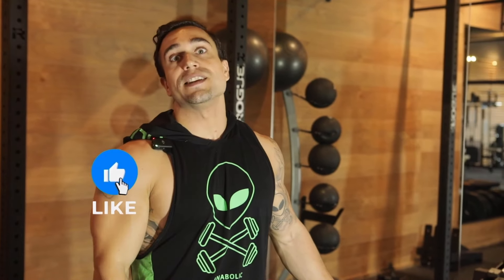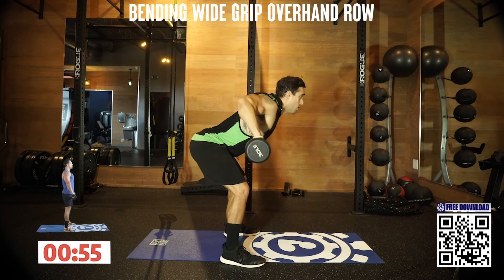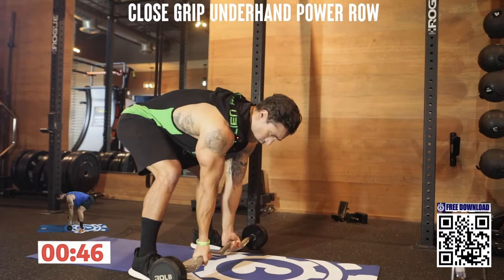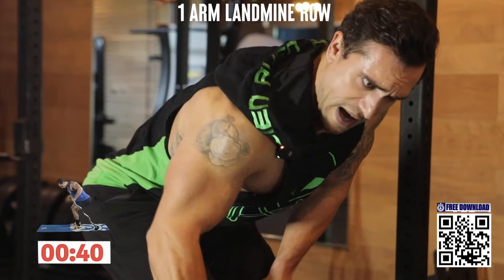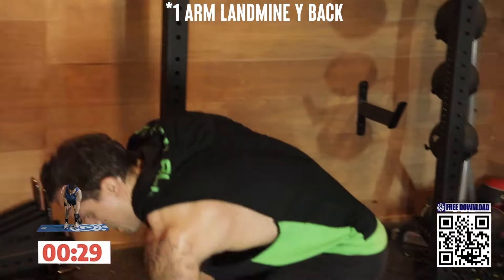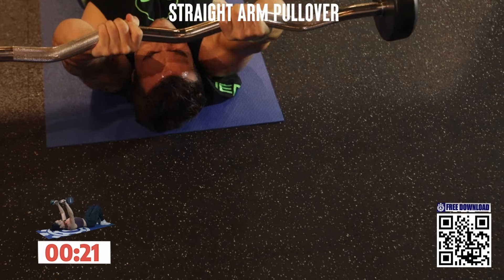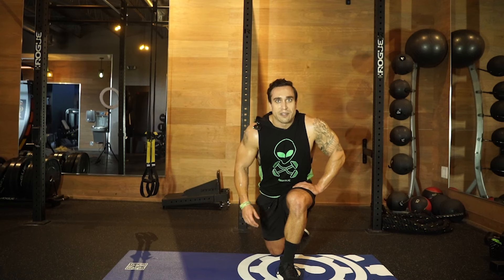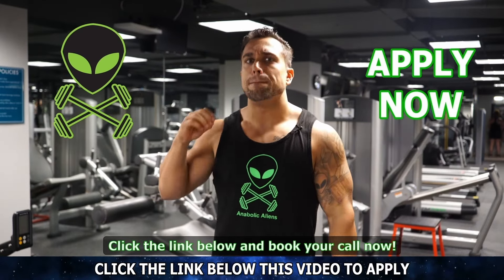Intense 5 Minute EZ Bar Back Workout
Follow along & fight that burn with this intense 5 minute EZ bar back workout!
Click to be the First to Sign Up for Exclusive Promos & Coaching
Official Anabolic Aliens video of: Intense 5 Minute EZ Bar Back Workout

Give this intense 5 minute EZ bar back workout a try! All you need is 1 EZ bar. If you have multiple weighted bars or if you have the type of bar where you can add on weight plates, then even better! All experience levels can do this routine since it's about you pushing yourself to get to your next level. Progressional methods are doing more weight, doing more reps and limiting excess rest so there is always a way to get better. There are 5 exercises and you're getting as many reps as possible for 1 minute long each with no rest in between exercises. You can use this back circuit as a 1 round finisher at the end of your back day or you can do 3-4 rounds resting 1-3 minutes in between rounds for a full volume back workout with an EZ bar. Whatever works best for you to get them gains out of this world. A timer is run throughout on the screen for you to stay on track and follow right along. Let's fight that burn and chase that pump together with this intense 5 minute EZ bar back workout!

Exercises:
1. Bending Wide Grip Overhand Row - 1:24
2. Close Grip Underhand Power Row - 2:24
3. 1-Arm Landmine Row - 3:24
4. 1-Arm Landmine Y Back - 4:24
5. Straight Arm Pullover - 5:24